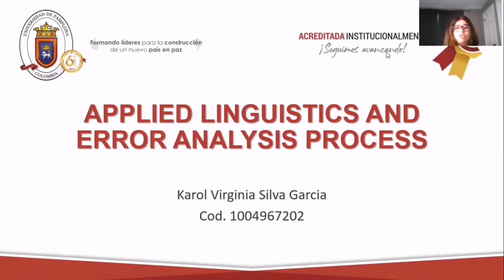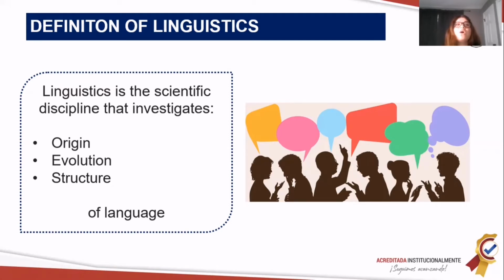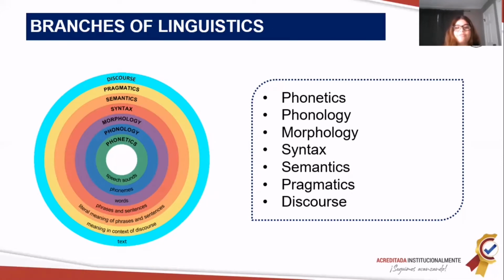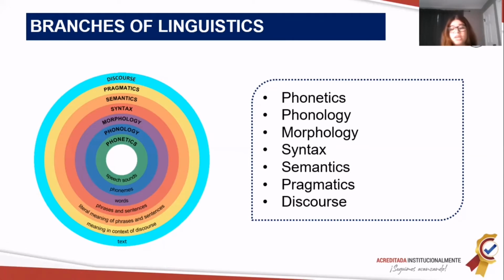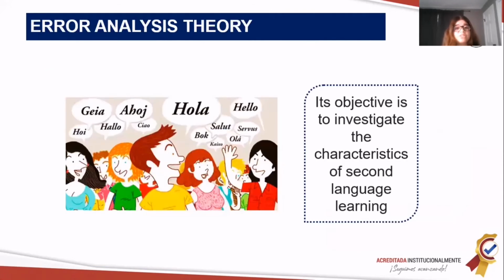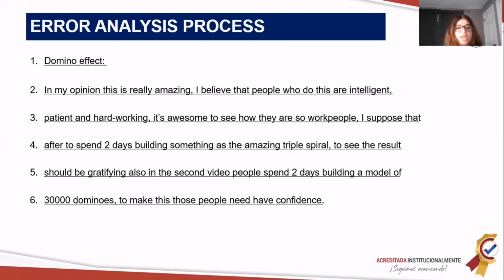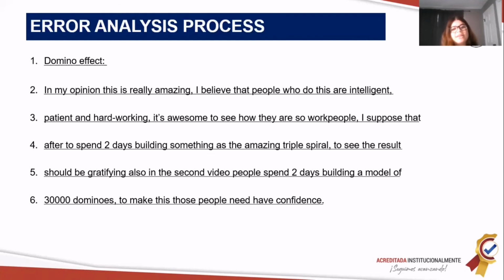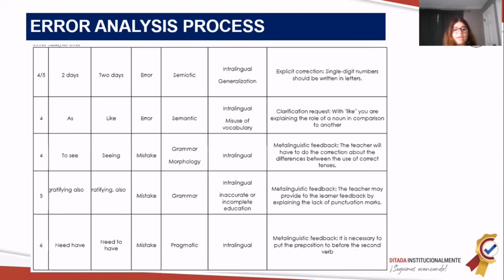Applied Linguistics And Error Analysis Process